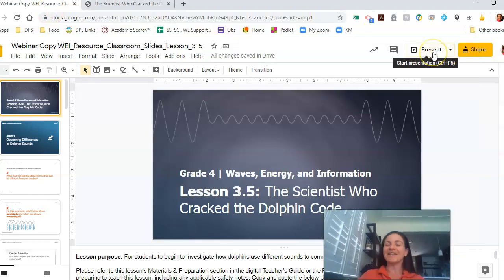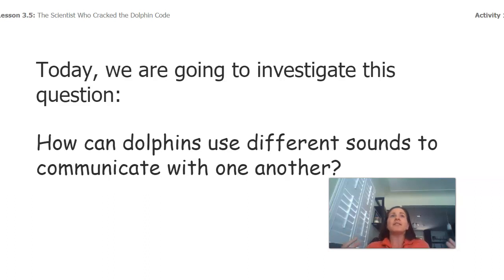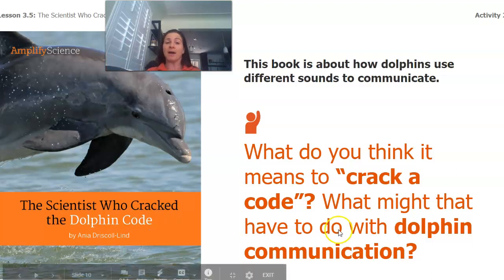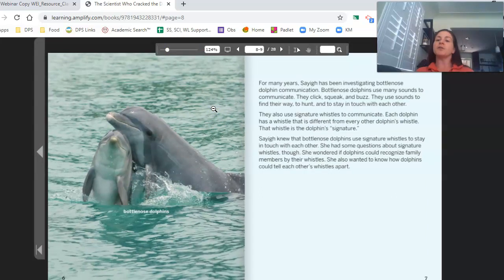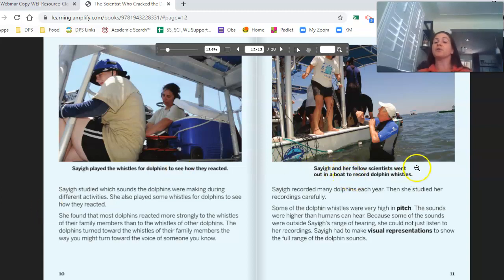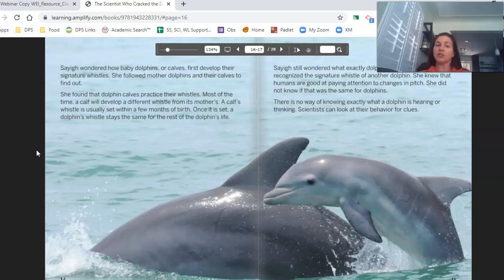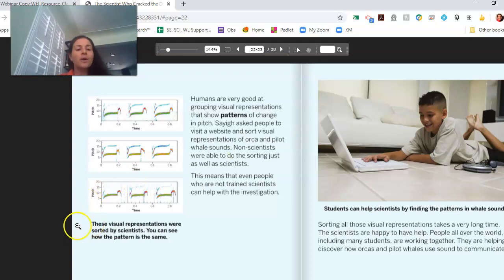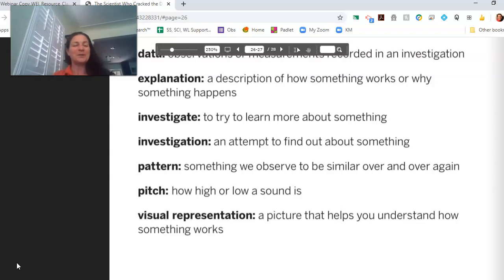Grade 4: Waves, Energy, and Information, Chapter 3, Lesson 3.5 (Part 1 of 2)